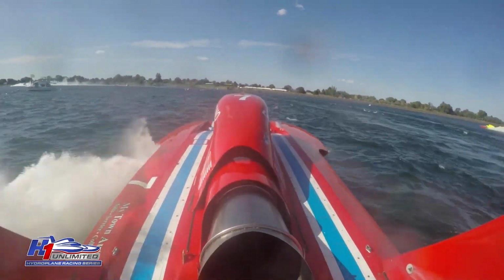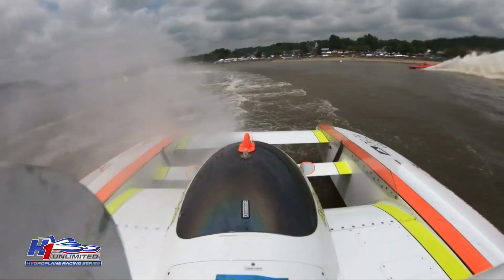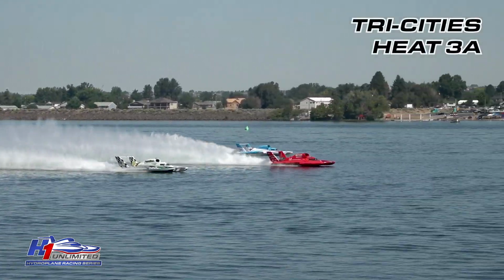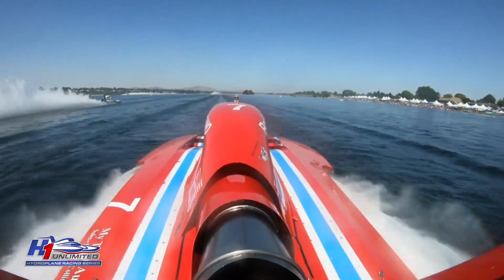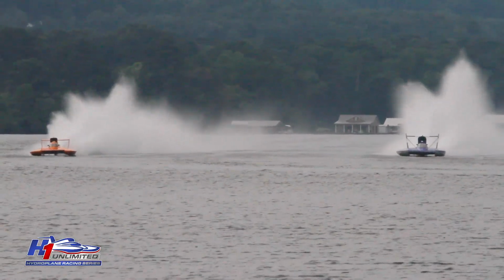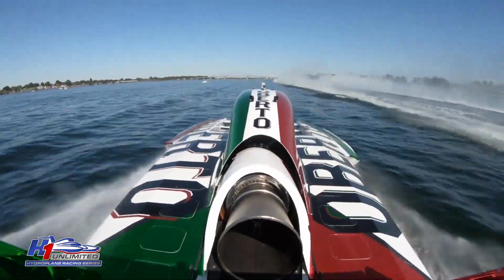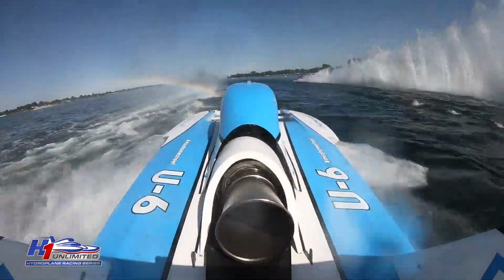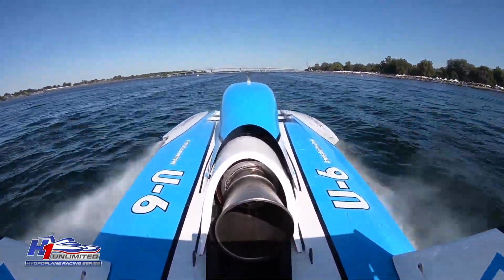Best Midfield Battles of 2019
A collection of some of our favorite races in 2019 that weren't for first place.